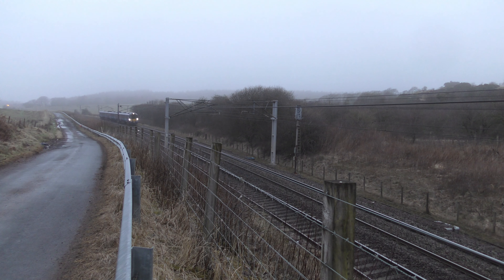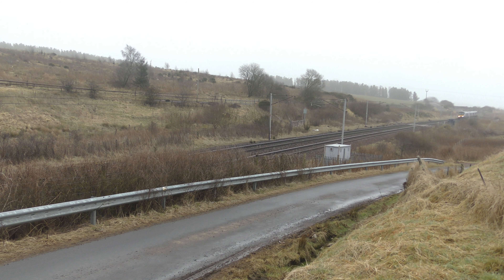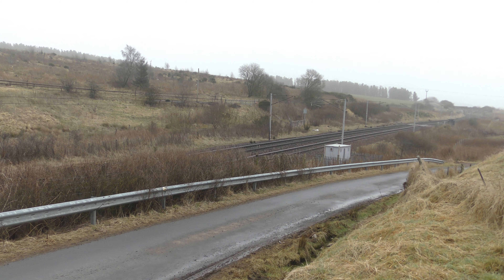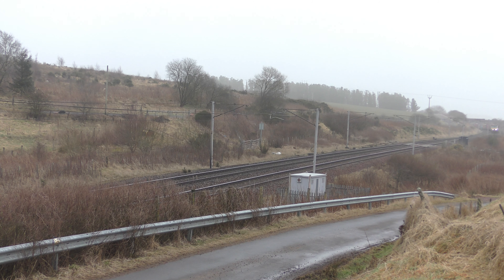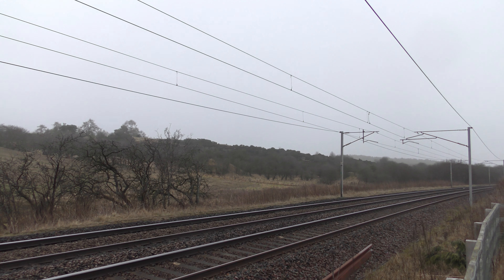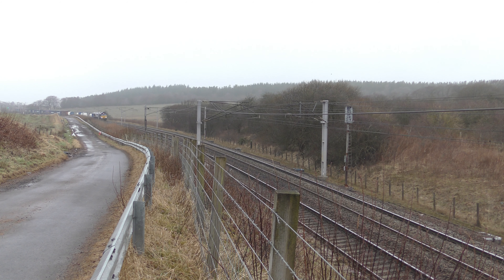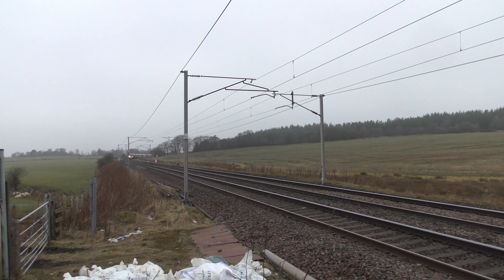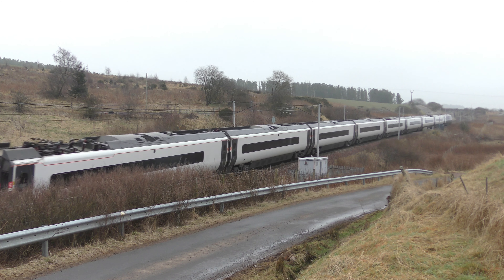Morning trains at Carluke 03/03/21